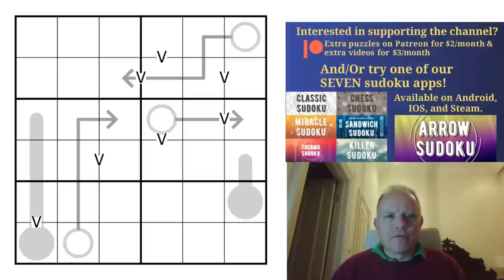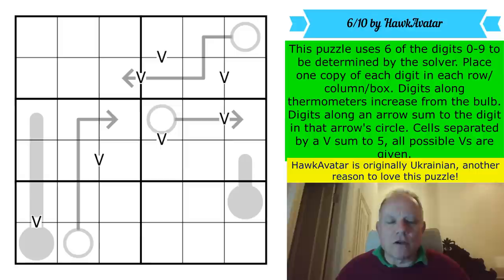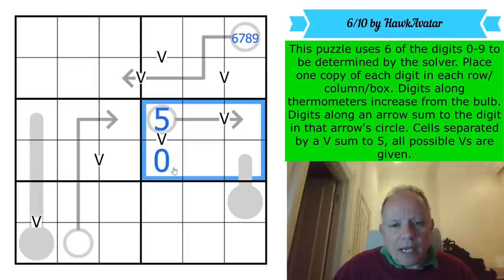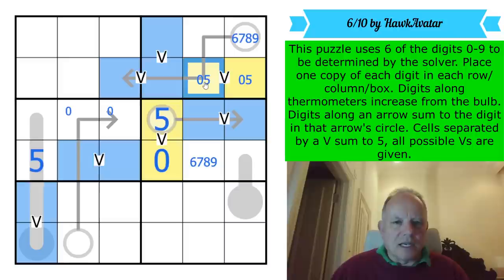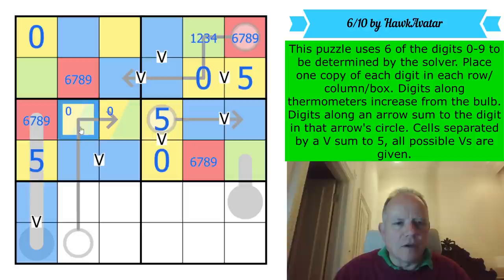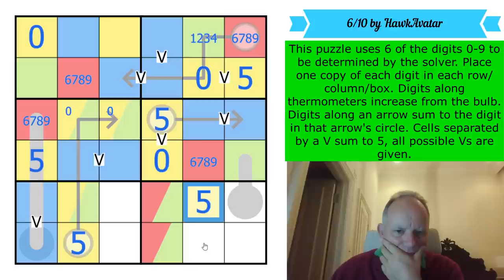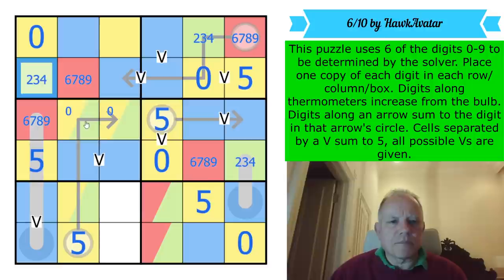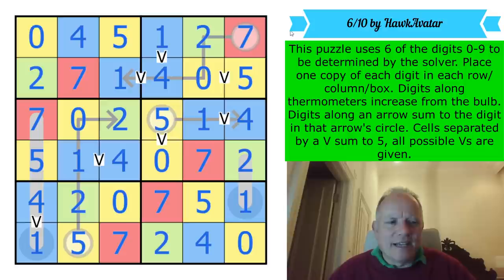Ukrainian Genius for the Win!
This puzzle uses 6 of the digits 0-9 to be determined by the solver.
Place one copy of each digit in each row/column/box.
Digits along thermometers increase from the bulb.
Digits along an arrow sum to the digit in that arrow's circle.
Cells separated by a V sum to 5, all possible Vs are given.

▶Music◀
▶SOFTWARE◀
▶Logo Design◀
Melvyn Mainini

Joel Blundell